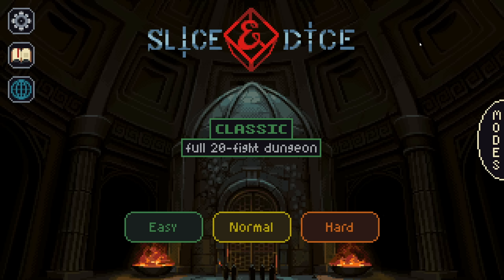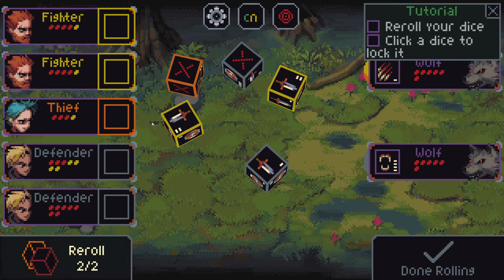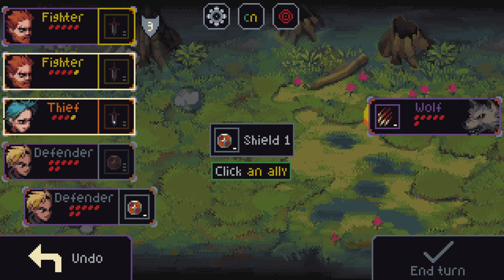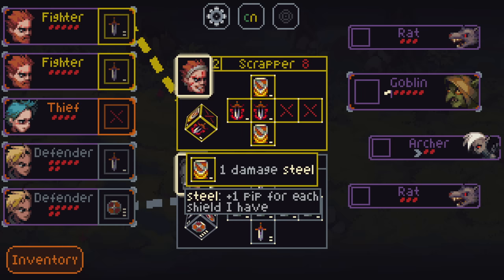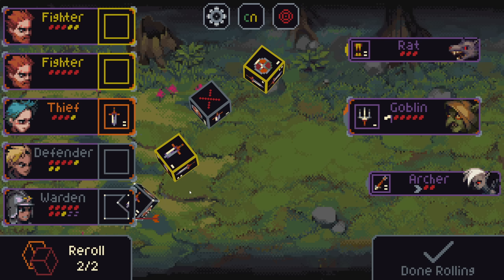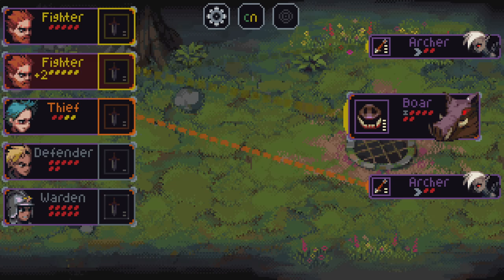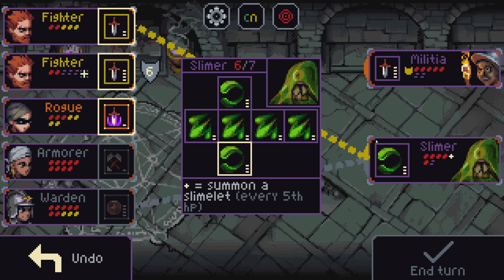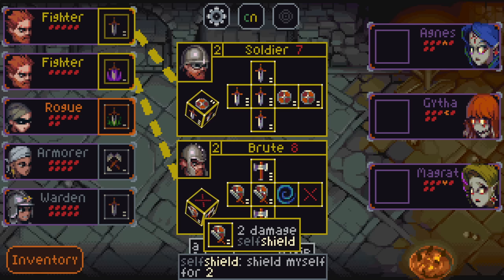The BEST Roguelike You Haven't Heard Of! | Slice & Dice 3.0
Tactical dice-rolling roguelike combat. Take control of 5 heroes, each with their own unique dice. Fight your way through 20 levels of monsters and try to take on the final boss. If you lose a single fight you have to start over so be careful (and lucky!).